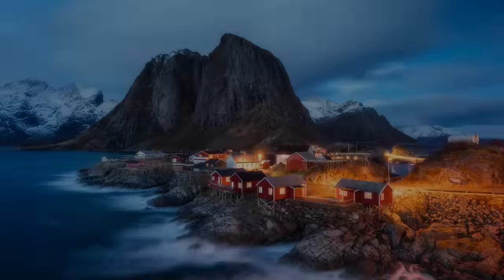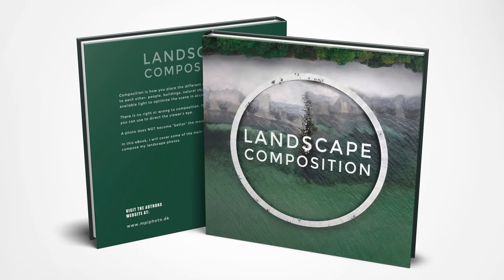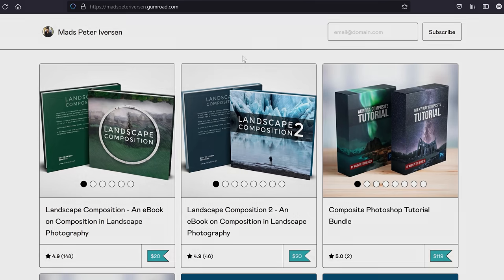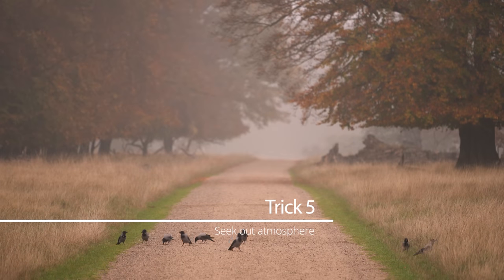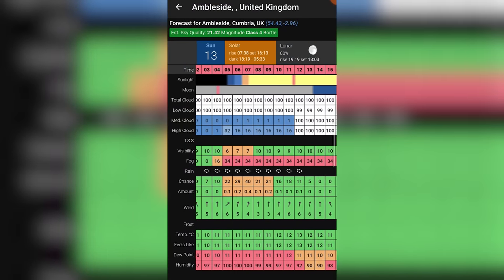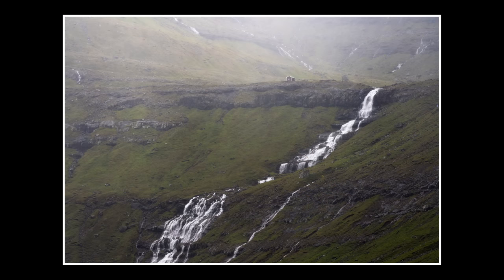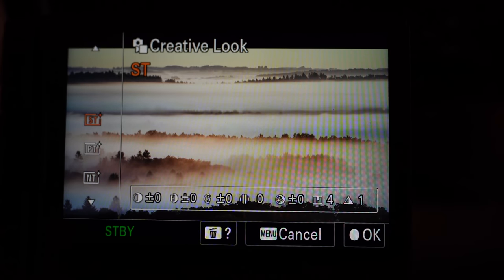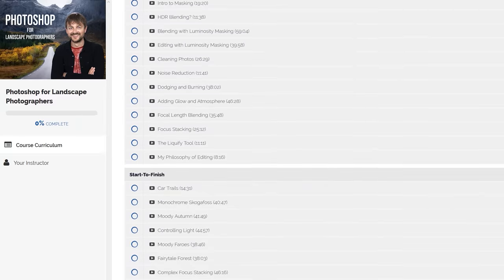10 ESSENTIAL BEGINNER PHOTOGRAPHY TECHNIQUES!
There is a lot to learn in photography and landscape photography, in this video I quickly cover 10 essential photography tricks / tips / skills or whatever we call it in about 10 minutes. It's impossible to go in-depth in such a short amount of time, so be sure to check out the other videos on my channel as they go much more in-depth with these topics.

0:00 - Perspective
1:07 - "Best light"
2:25 - Proper placement
3:38 - "meh" weather!
4:51 - Atmosphere!
5:49 - Include yourself
6:21 - Sharp image, fuzzy concept
7:05 - Learn editing, it's important!
8:24 - Get out!
9:19 - Research, preparation and patience

My Landscape Photography Gear:

My B&H shop with my gear (and recommended):

Sony a7R3:
L-bracket a7R3 (Smallrig):
Sony 12-24 f/4:
Sony 16-35mm f/2.8
Sony FE PZ 16-35mm f/4
Sony 24-105 f/4:
Tamron 28-200 f/2.8-5.6
100-400 LENSES:
Sony 100-400 Lens Collar Shoe:
TRIPODS:
FILTERS:
- Amazon (remember to check filter threat size)
SCREEN PROTECTOR:

My Vlogging gear:
DJI Osmo Pocket (newest version):